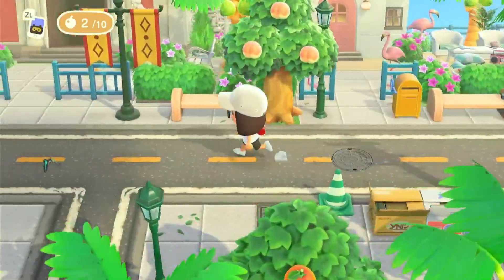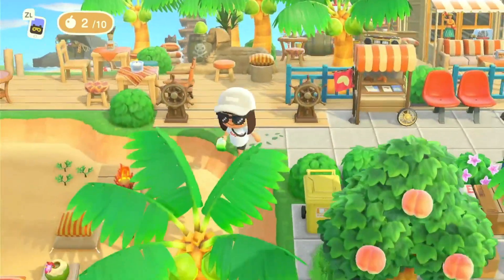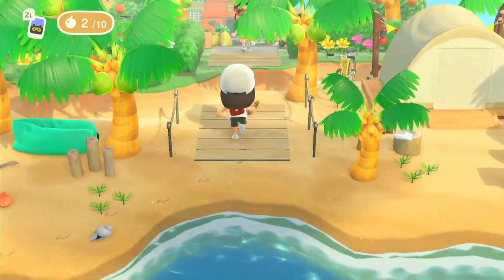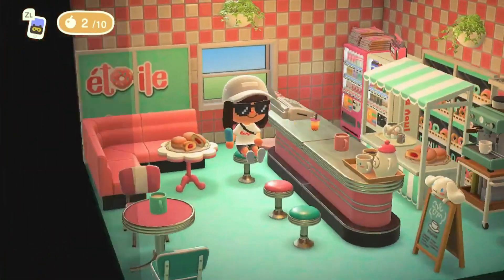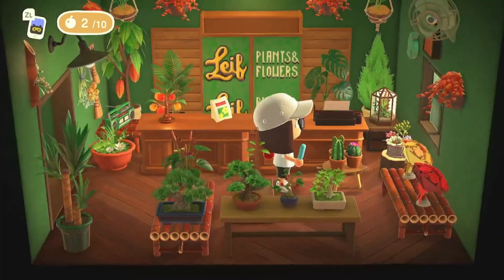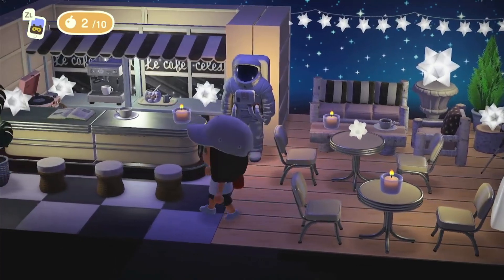TROPIKITCH. || Animal Crossing New Horizons Island Tour.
My name is Nene Slider and I'm just here to bring you all things Animal Crossing! I have found a passion for doing island tours and I'm so excited to be able to feature these creative geniuses on my channel.

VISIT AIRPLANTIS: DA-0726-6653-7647